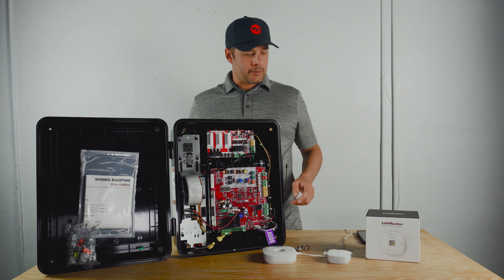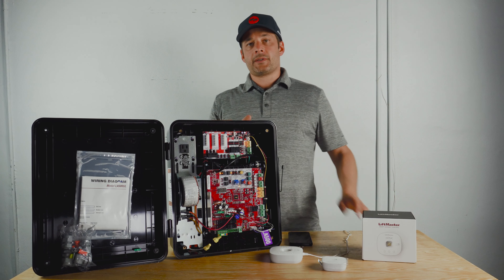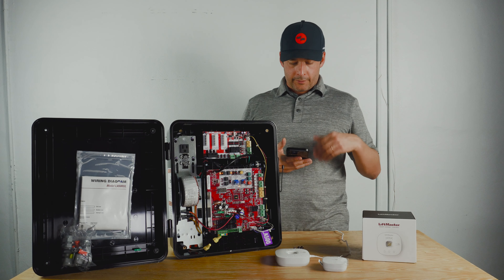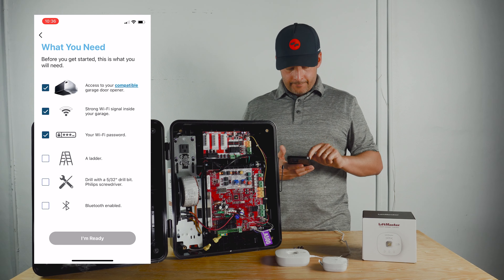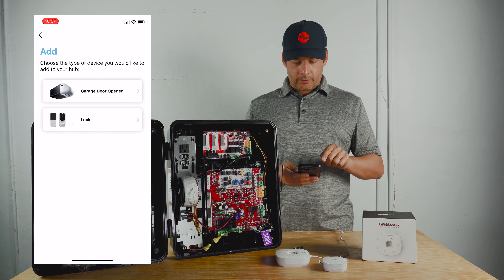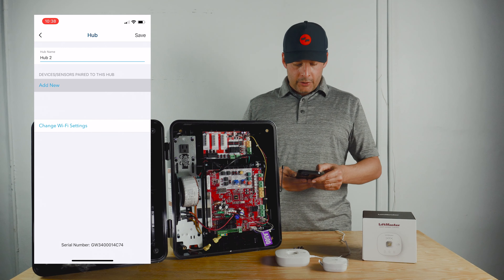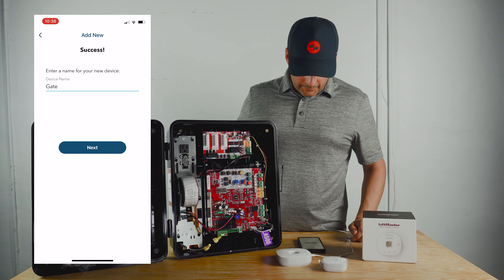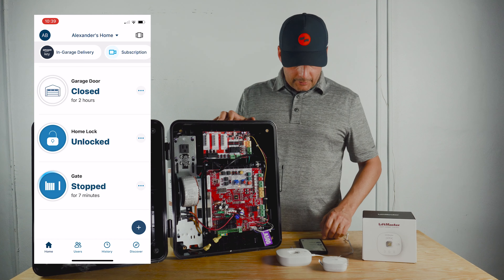How to Program LiftMaster Smart Control 821LMC-S with a Gate Operator | All Security Equipment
In this video, you will learn how to program the LiftMaster Smart Control 821LMC-S with a gate operator. This process is simple and can be completed in a few minutes.

Enabling smart control has never been faster or easier. Physical installation takes minutes and new Bluetooth® pairing makes connecting your device to your smartphone and to Wi-Fi® a breeze.